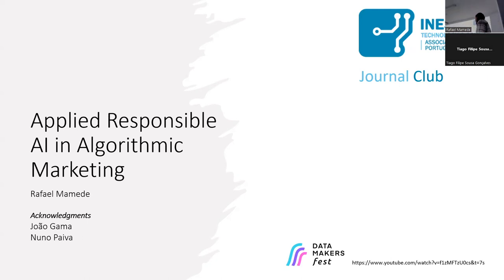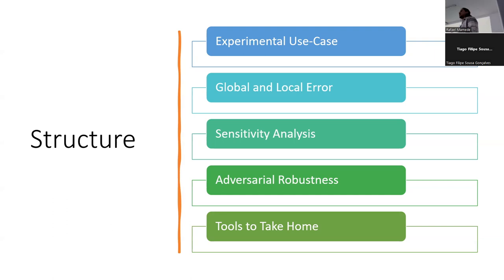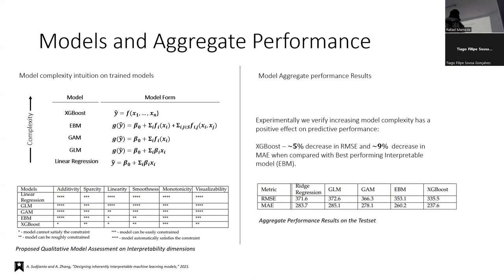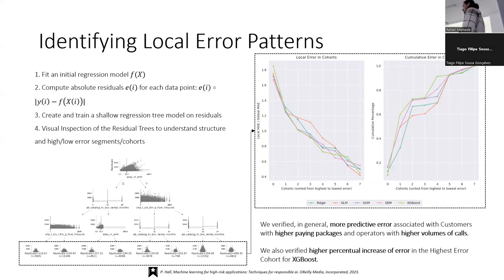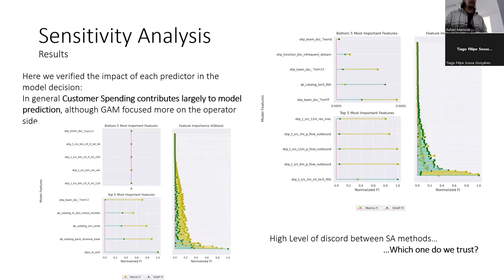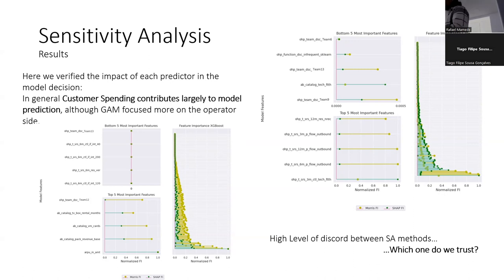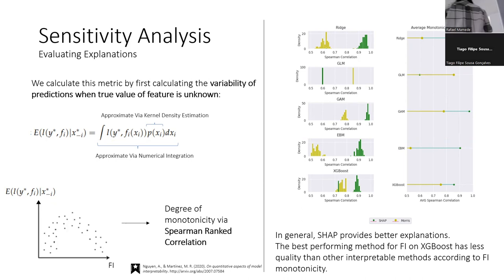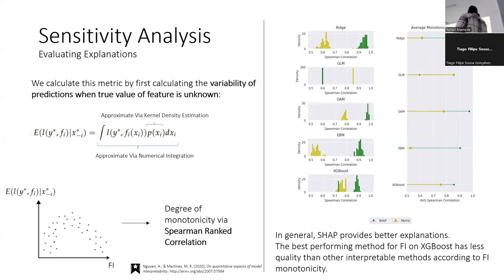VCMI Journal Club #15 | February 2024 | Rafael de Carvalho Maia Parente Mamede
The VCMI Journal Club #15 counted with the presentation of Rafael Mamede, inspired by the papers "Stop explaining black box machine learning models for high stakes decisions and use interpretable models instead" by Cynthia Rudin; "A comprehensive taxonomy for explainable artificial intelligence: a systematic survey of surveys on methods and concepts" by Gesina Schwalbe and Bettina Finzel; "Towards A Rigorous Science of Interpretable Machine Learning" by Finale Doshi-Velez and Been Kim; "Machine Learning for High-Risk Applications" by Patrick Hall, James Curtis and Parul Pandey; "On quantitative aspects of model interpretability" by An-phi Nguyen and María Rodríguez Martínez; "Adversarial Robustness for Machine Learning" by Pin-Yu Chen and Cho-Jui Hsieh; and "A Comparison of Global Sensitivity Analysis Methods for Explainable AI with an Application in Genomic Prediction" by Bas van Stein, Elena Raponi, Zahra Sadeghi, Niek Bouman, Roeland van Ham and Thomas Bäck.

Title of Rafael's presentation: Applied Responsible AI in Algorithmic Marketing
Description of Rafael's presentation: "Machine Learning has been overtaken by a growing necessity to explain and understand decisions made by trained models as regulation and consumer awareness has increased. Alongside understanding the inner workings of a model comes the task of verifying how adequately we can model a problem with the learned functions. Hence, we expand on model comparisons beyond traditional aggregate performance metrics by exploring model robustness, regions of higher error (or weak segments), and quality of extracted explanations. This presentation provides a comparative study of the behaviour of models on industry data, using the Smart Paring application as an experimental environment, evaluating the effect of increasing complexity in additive interpretable models on each of the aforementioned dimensions of the model, and comparing the results obtained with a black-box model in the form of XGBoost."

Links to the papers:
-"Stop explaining black box machine learning models for high stakes decisions and use interpretable models instead" by Cynthia Rudin
-"A comprehensive taxonomy for explainable artificial intelligence: a systematic survey of surveys on methods and concepts" by Gesina Schwalbe and Bettina Finzel
-"Towards A Rigorous Science of Interpretable Machine Learning" byFinale Doshi-Velez and Been Kim
-"Machine Learning for High-Risk Applications" by Patrick Hall, James Curtis and Parul Pandey
-"On quantitative aspects of model interpretability" by An-phi Nguyen and María Rodríguez Martínez
-"Adversarial Robustness for Machine Learning" by Pin-Yu Chen and Cho-Jui Hsieh
-"A Comparison of Global Sensitivity Analysis Methods for Explainable AI with an Application in Genomic Prediction" by Bas van Stein, Elena Raponi, Zahra Sadeghi, Niek Bouman, Roeland van Ham and Thomas Bäck